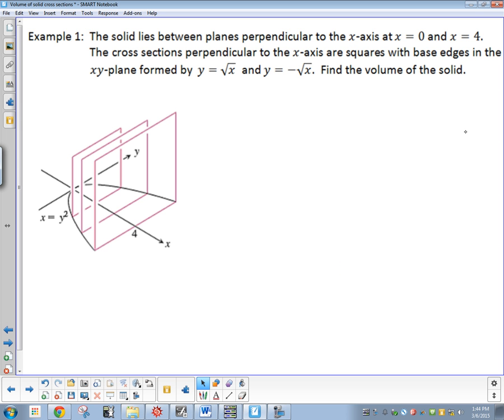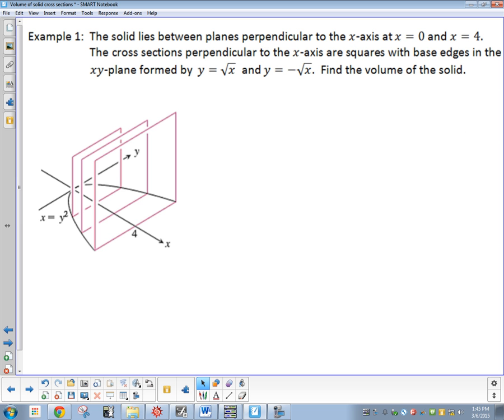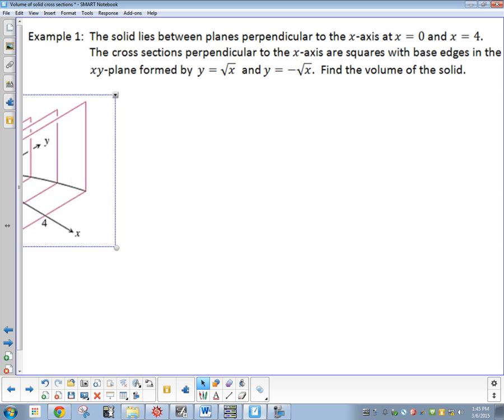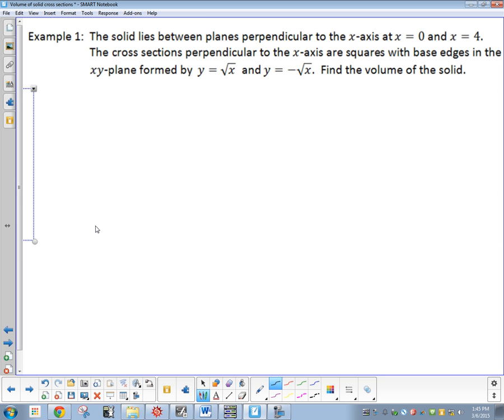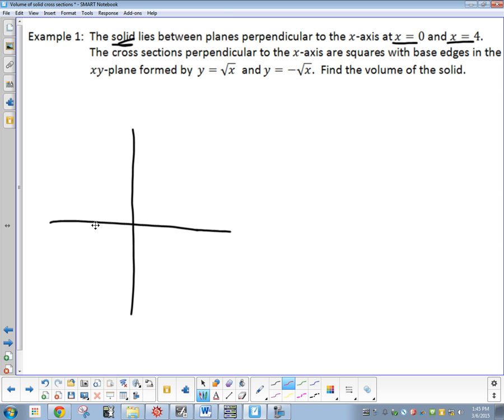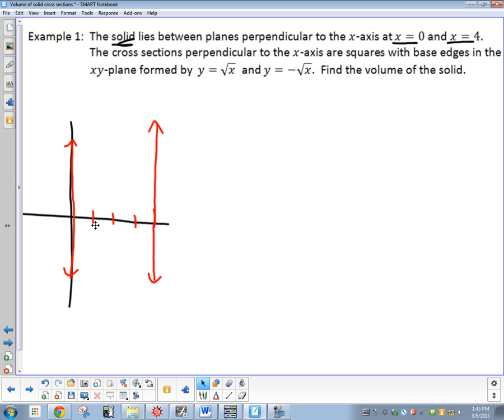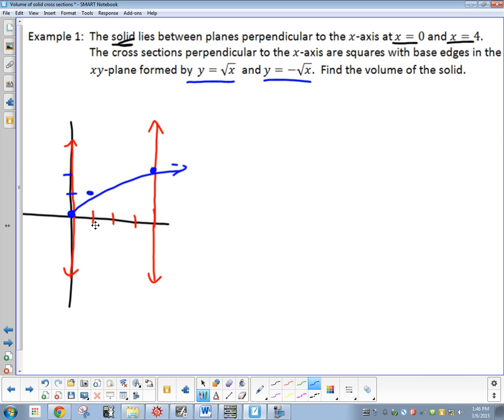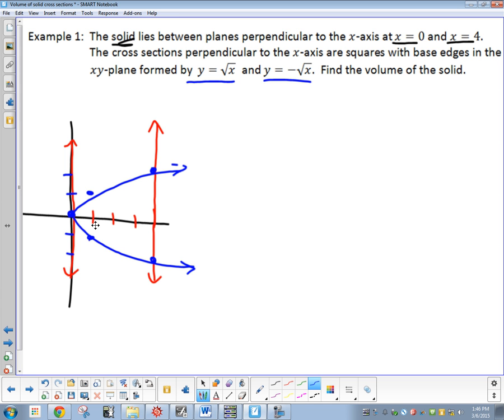Volume using Cross Sections, Example 1